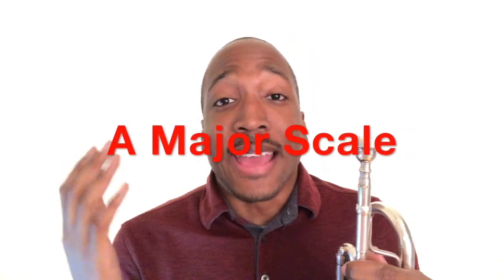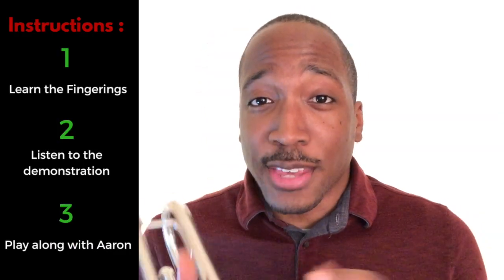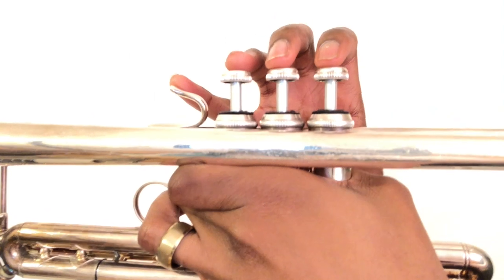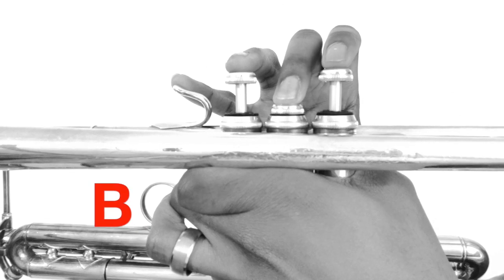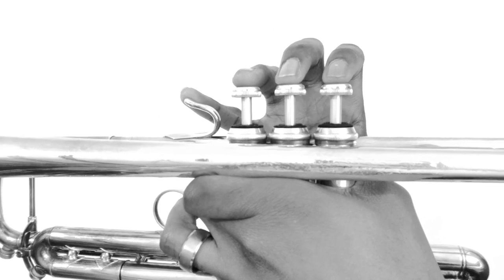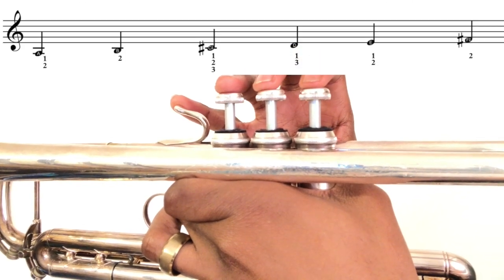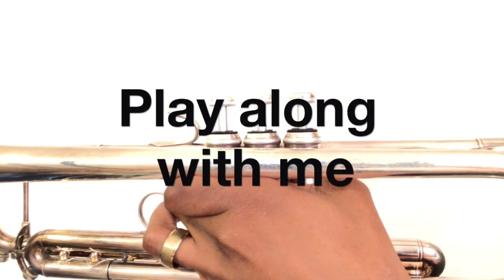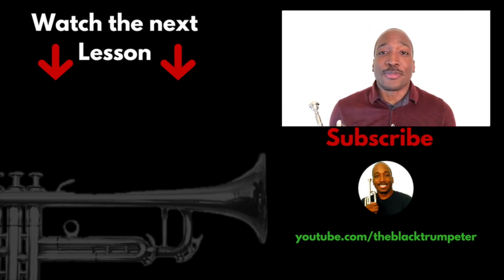How to play A major scale on trumpet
How to Play A Major Scale (Concert G Major ) on Trumpet
I demonstrate and show you the fingerings for the concert G major scale, our A major scale.

In this trumpet lesson, I teach you how to play the A major scale on trumpet by ear.  We'll play two notes at a time until we finish the scale.
First I'll demonstrate then I invite you to play a long with me.

If you're not familiar with reading music, no problem! :) I walk you through a step-by-step process where you first learn the note names, the trumpet fingerings and right sound that goes with each note. Then you get to see what each note looks like on the treble clef staff. I believe this is a very efficient way to learn how to play notes on the trumpet.
Online Private Lessons with Aaron (me)

Lessons are available via:

in-person (Chicago-land area only),
Skype
Zoom
FaceTime (iOS users)
Facebook Messenger
Instagram Messenger

Podcast: Audio Lessons On-The-Go

(Google Play)